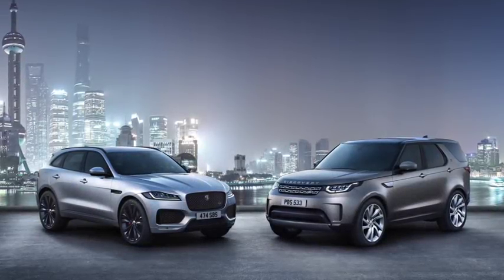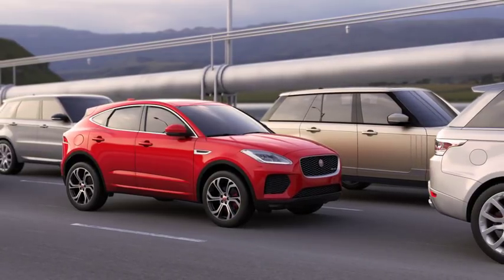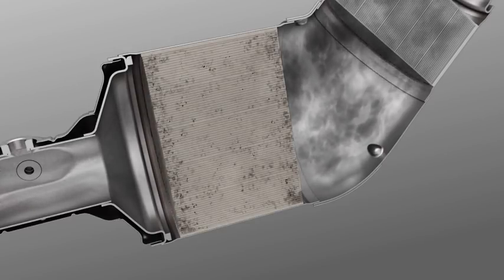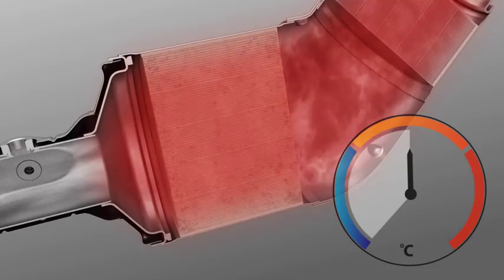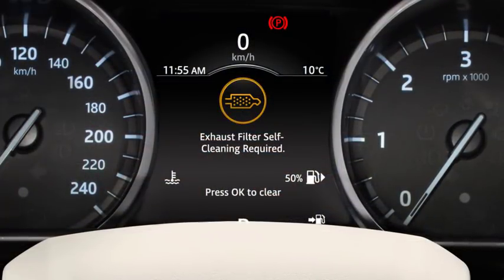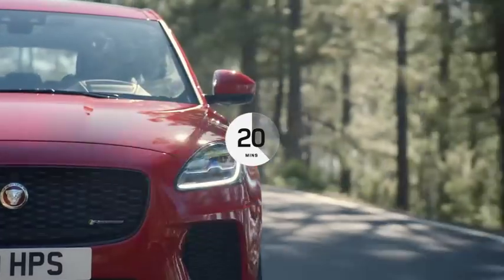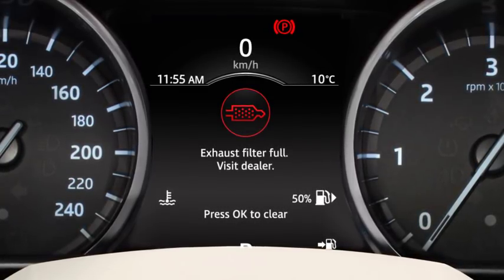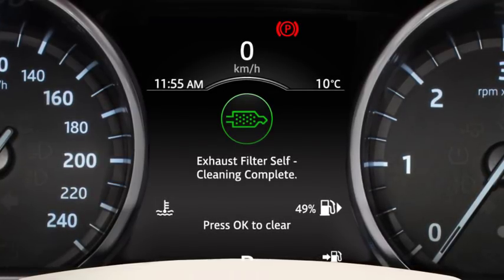Jaguar | Diesel Particulate Filter (DPF)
In order to meet stringent emissions regulations, all new diesel vehicles are fitted with an exhaust filter. These are also known as Diesel Particulate Filters or DPFs. This film explains how the Diesel Particulate Filter works.